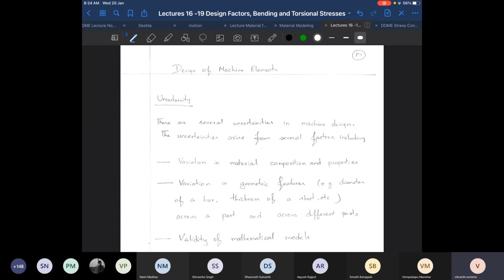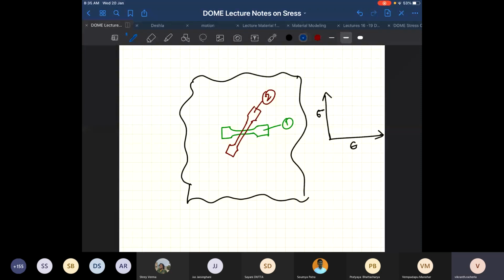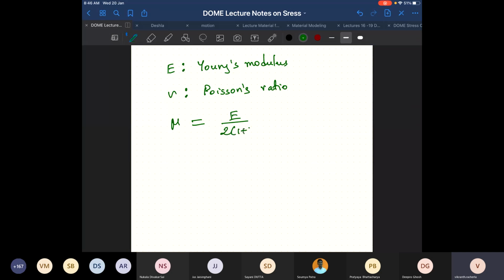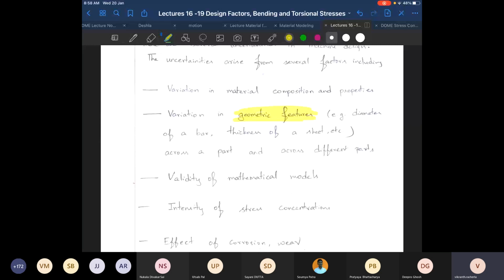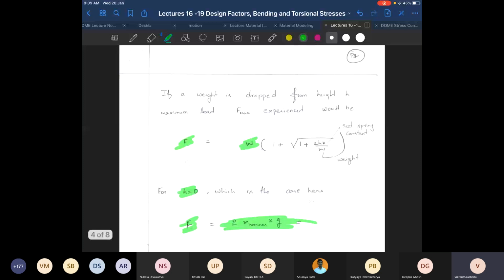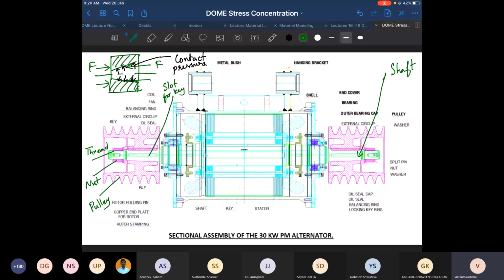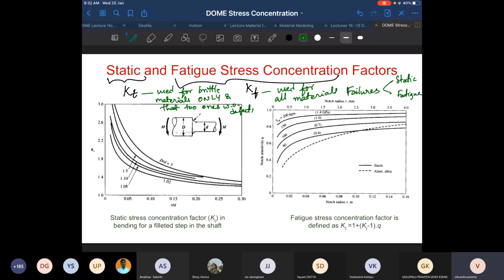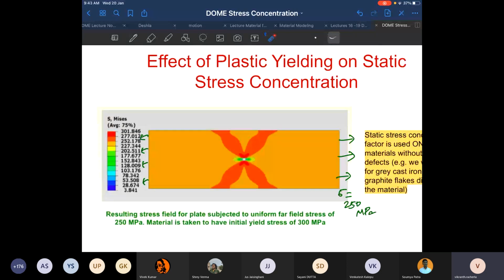DOME | Design of Machine Elements | IIT Kharagpur lec-9 Stress concentration Factor